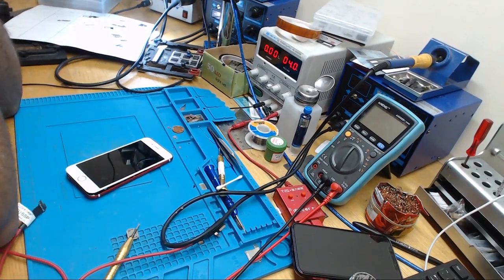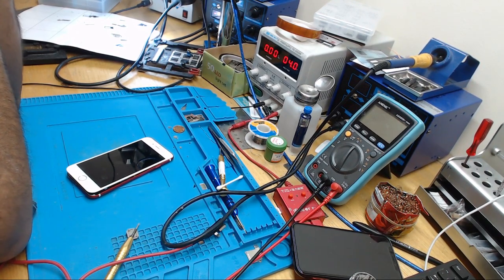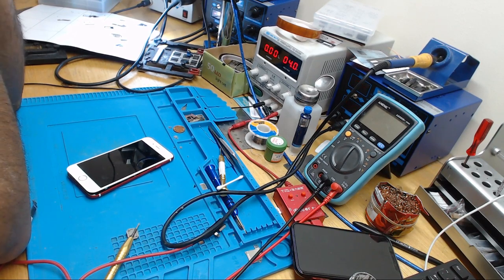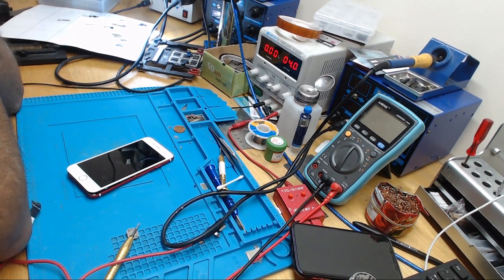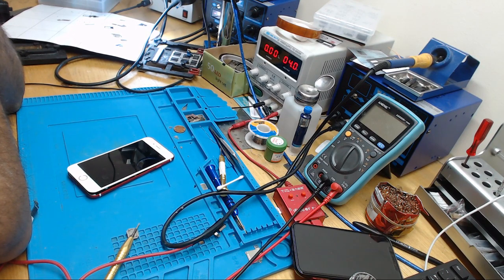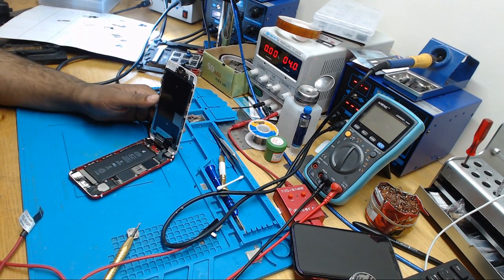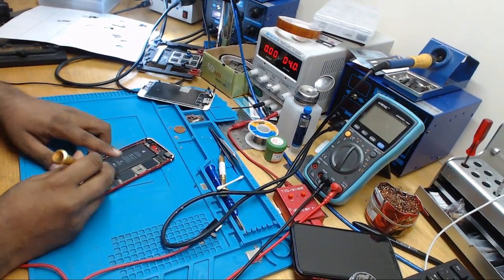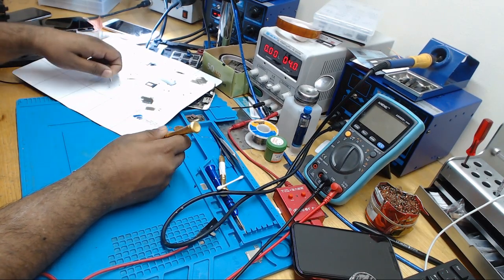HOW TO FIX 6S / 6S PLUS BATTERY DRAIN PROBLEM (EASY WAY TO FIND TRISTAR FAULT ON DCPS)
IN THIS VIDEO I M GONNA SHOW HOW TO CHECK BAD TRISTAR WHICH IS CAUSING WITH DC POWER SUPPLY CURRENT DRAW.
EASY WAY TO CHECK IF BATTEERY DRAIN IS CAUSING BY TRISTAR OR SOMETHING ELSE.